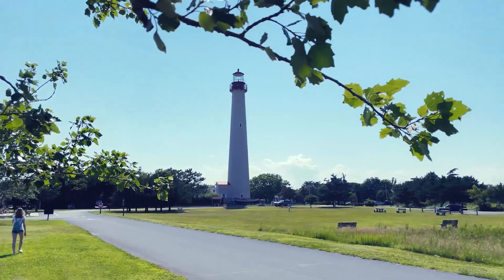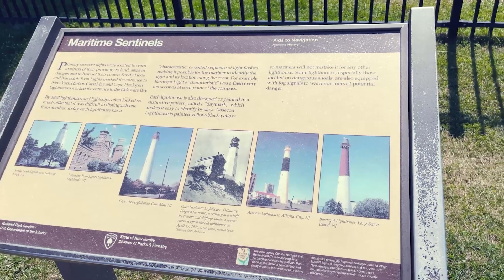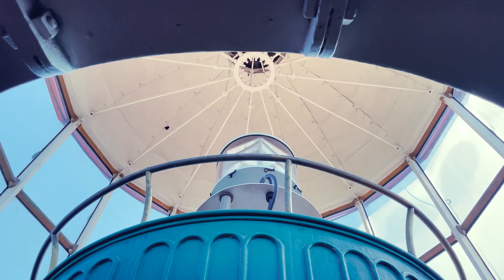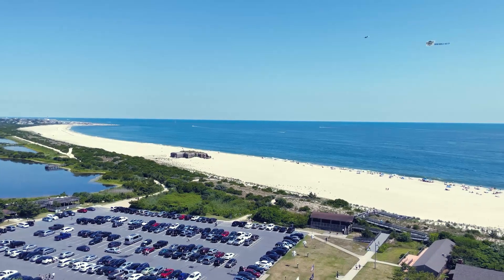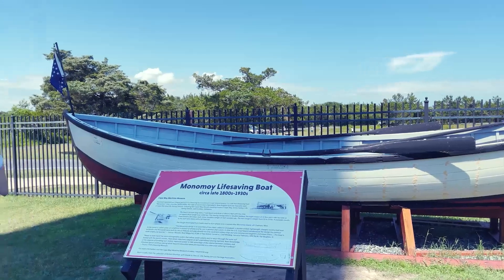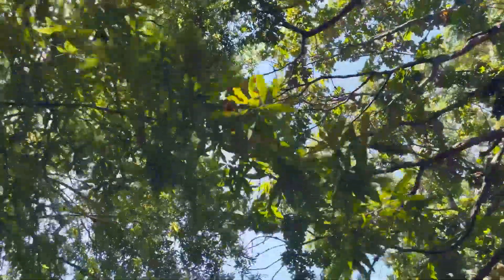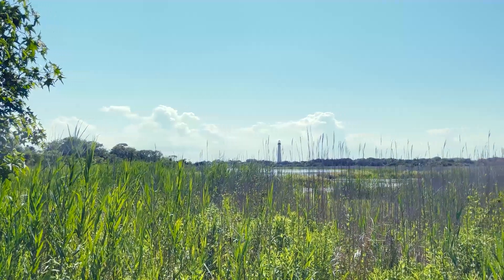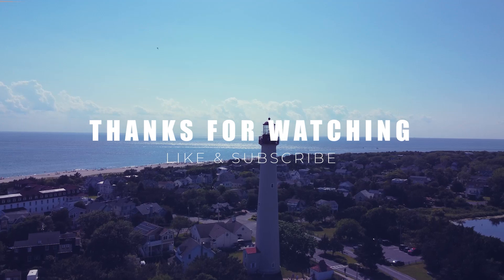Exploring Cape May Lighthouse and a Garden Hike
Join me as we spend a weekend in beautiful Cape May, where we explore the iconic Cape May Lighthouse! Not only did we climb to the top for stunning views, but we also took a peaceful hike through the nearby garden. Whether you're a lighthouse enthusiast or love scenic hikes, this adventure is sure to inspire your next coastal getaway!